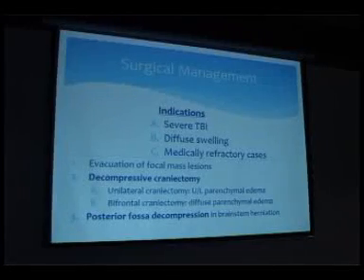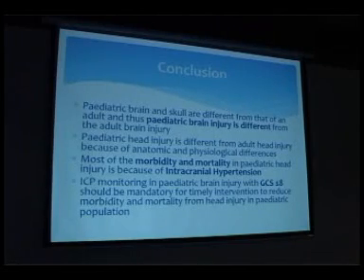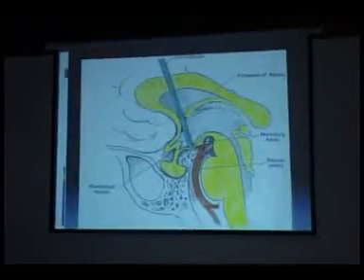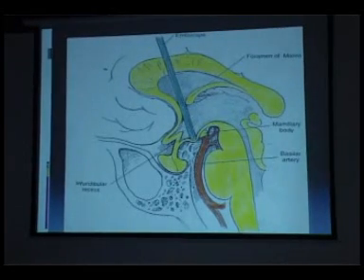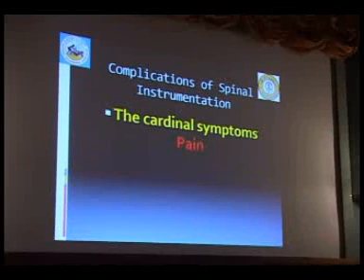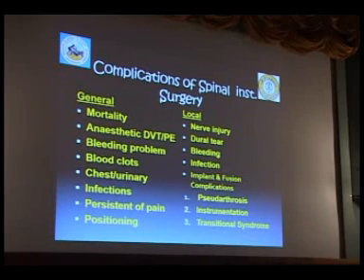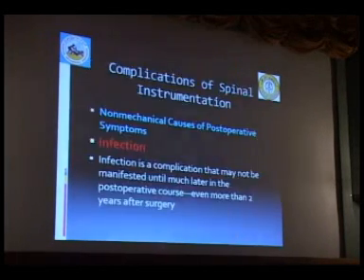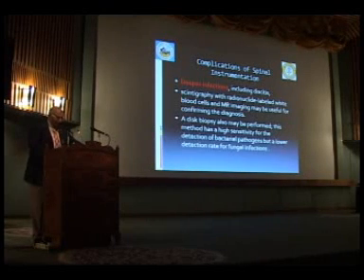NSSI 2016 - 5th Annual Conference of Neurological Surgeons Society of India.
5th Annual Conference of
Neurological Surgeons Society of India.
Sher-i-Kashmir International Convention Centre Srinagar, J&K
From March 31st to 2nd April 2016